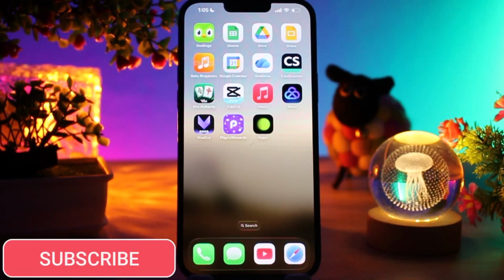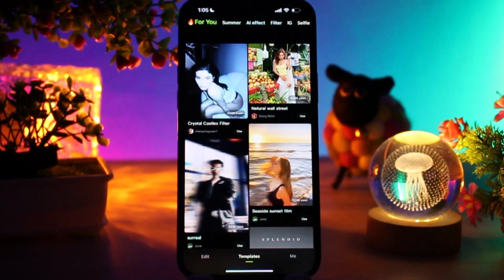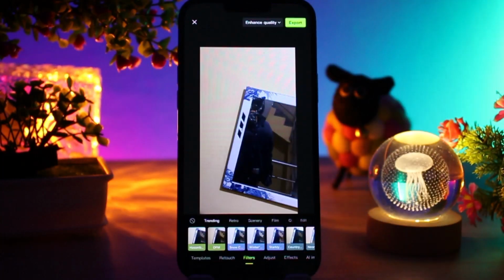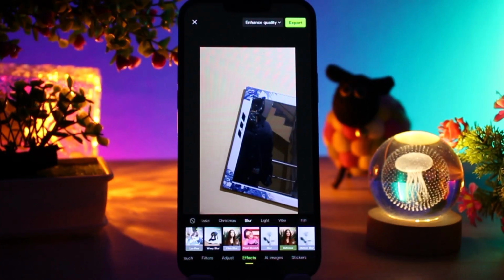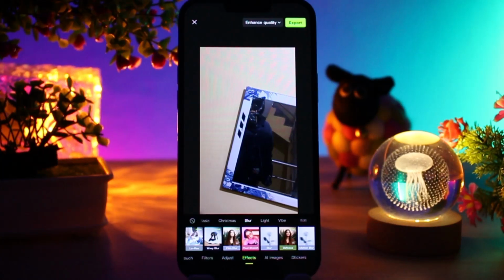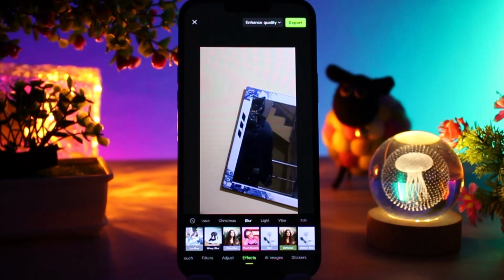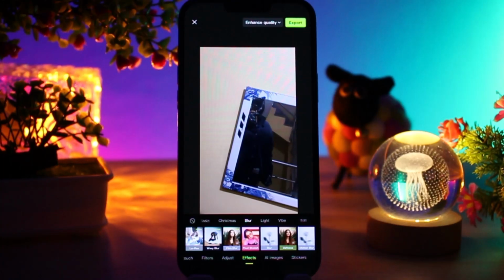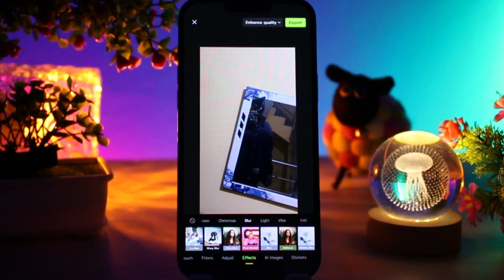Blur Someone’s Face in Hypic - Here's How You Can Do It - 2026